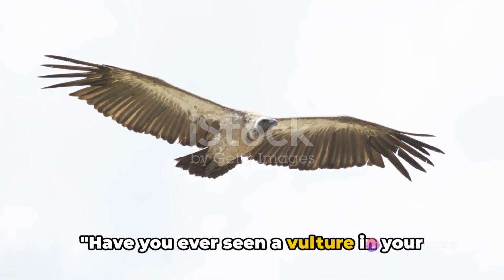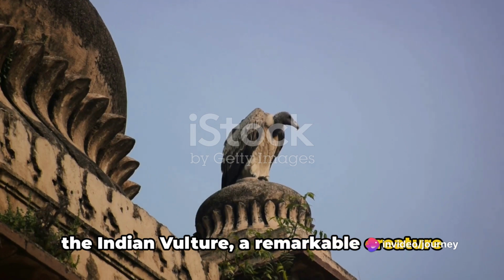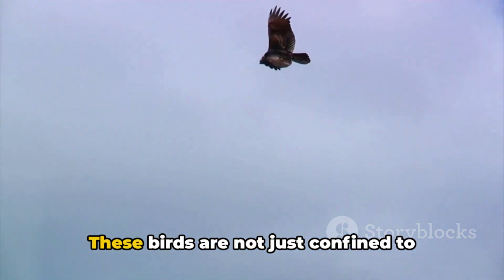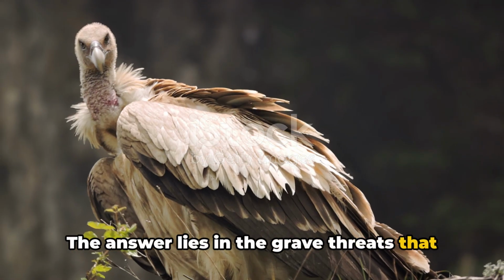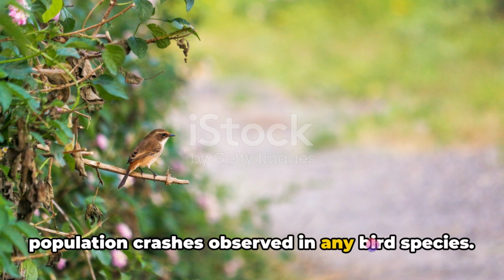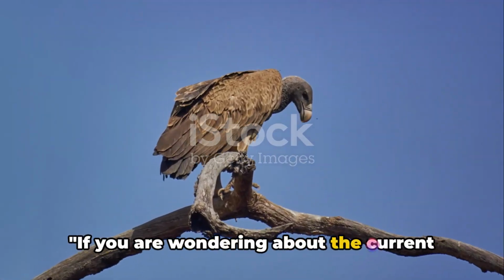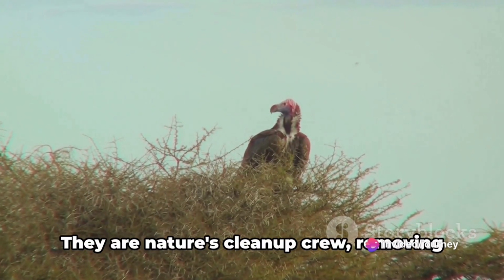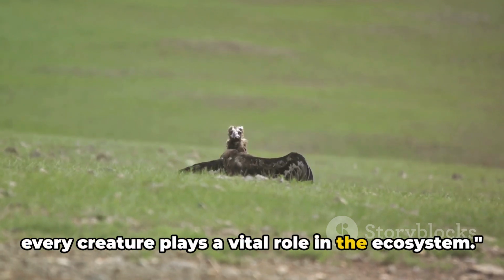The Return of the Indian Vulture: A Skyline Surprise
"🌟 Cosmo Academia: Your Cosmic Classroom 🌟

In this captivating video, we delve into the extraordinary comeback of the Indian Vulture in Thane's skyline after a staggering two-decade absence. Join us as we uncover the life, challenges, and conservation efforts surrounding this critically endangered species. Explore the significance of this remarkable return and learn what it means for the local ecosystem. Don't miss out on this insightful journey into the world of the Indian Vulture.

OUTLINE:

00:00:00 Introduction to Indian Vultures
00:00:52 Habitat and Distribution of Indian Vultures
00:02:50 Threats to Indian Vultures
00:04:53 Conservation Status and Conclusion

Welcome to Cosmo Academia, where knowledge transcends borders! Our celestial channel caters to international students, igniting curiosity and fostering global connections.